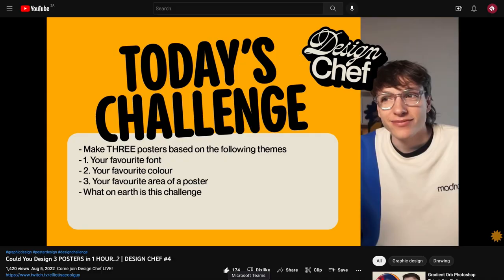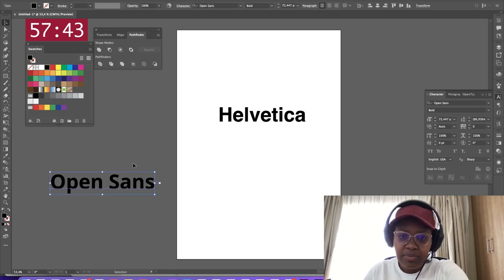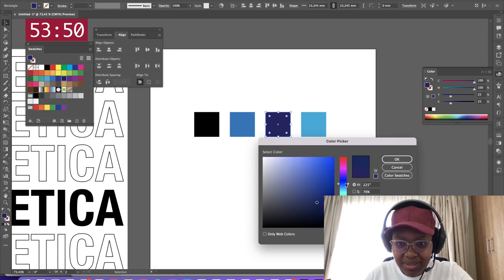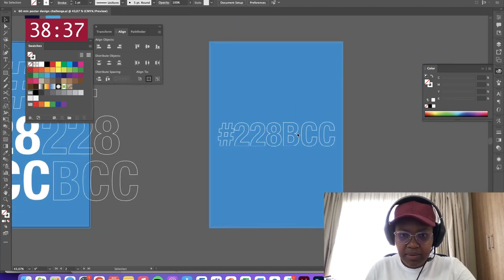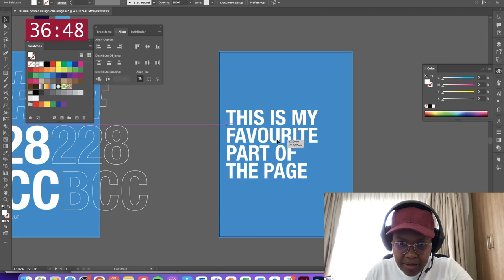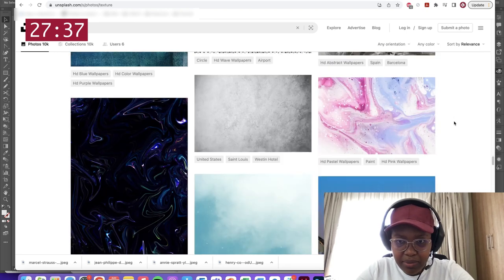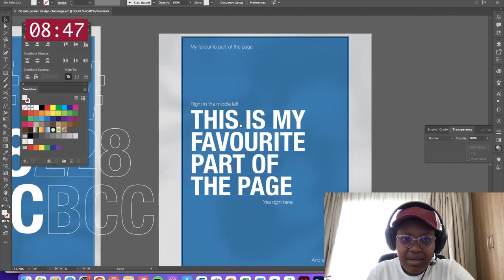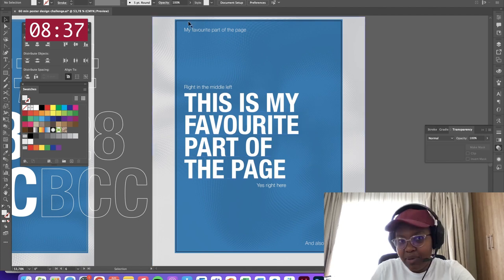Can I design 3 Posters in 1 hour? | Poster design challenge | South African YouTuber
Helooo! In this video I decided to embark on a design challenge by Elliot Ulm - Design chef #4. I will attempt to design 3 Posters in 60 minutes.

The design brief: Design 3 posters in 1 hour
1 - Your favourite font
2 - Your favourite colour
3 - Your favourite part of a poster

This was quite the challenge but I enjoyed just letting loose and designing without strict parameters.